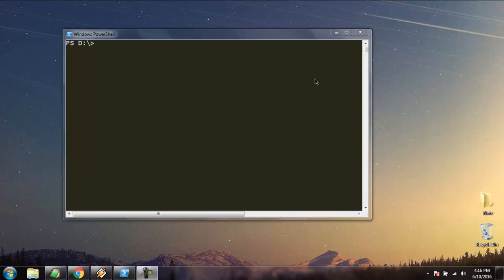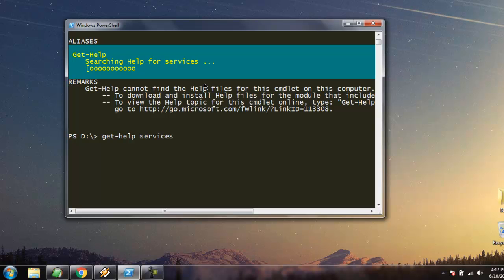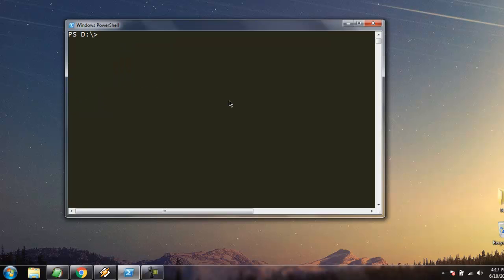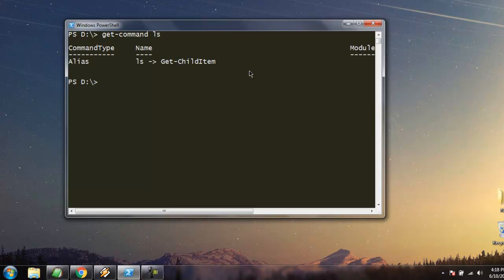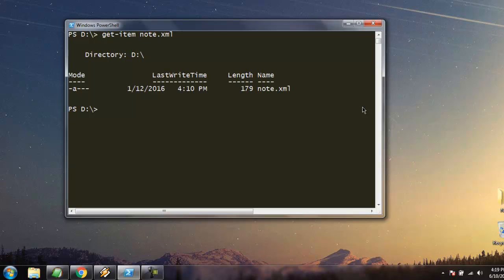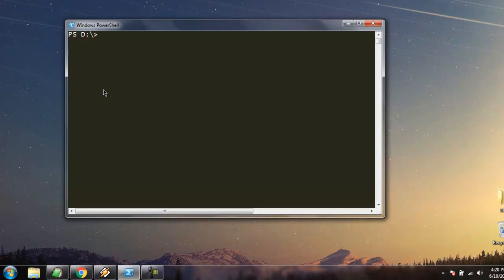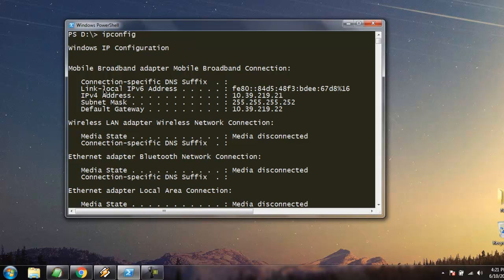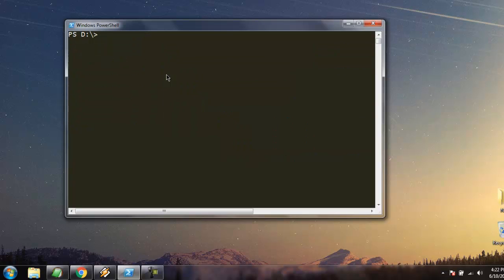Windows PowerShell Basic Commands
Learn Basic Windows PowerShell Commands for beginner system admin.